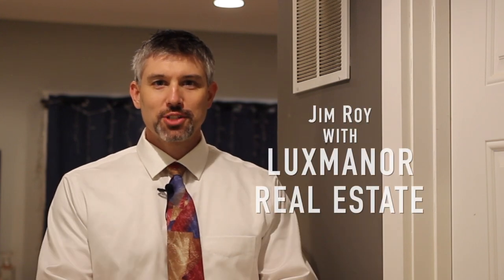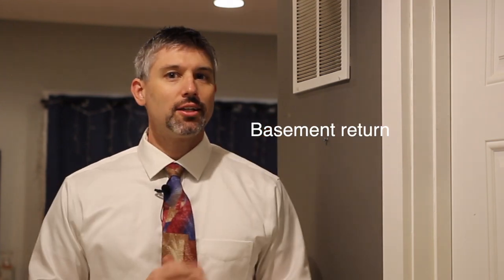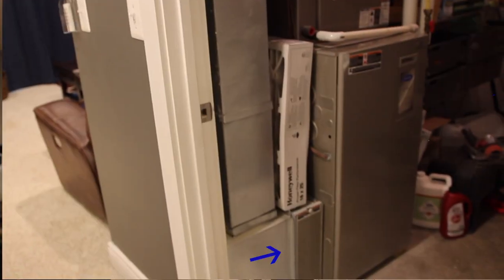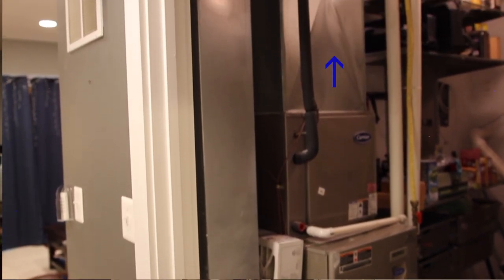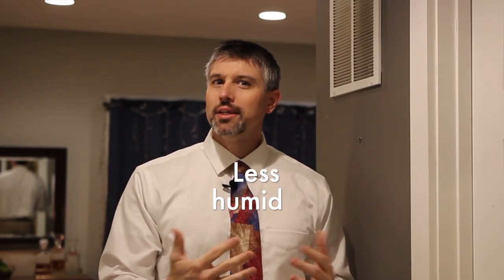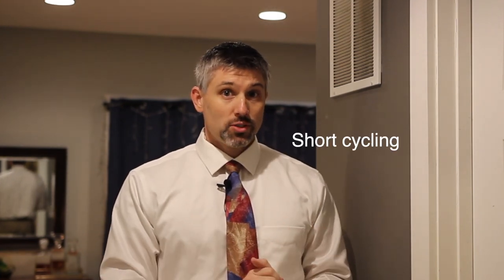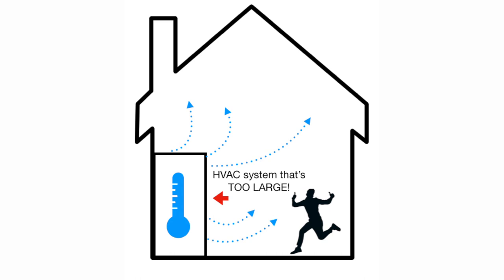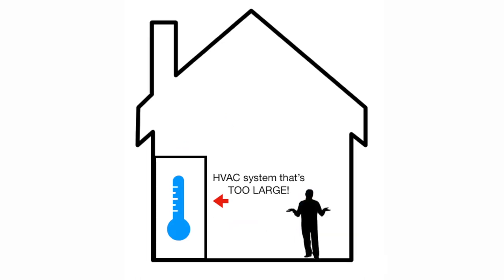Your HVAC- Basement Return and Short Cycling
Jim Roy of LuxManor Real Estate explores why having a basement return is important for a comfortable climate in your home, and why the size of your HVAC system matters.

Jim  Roy
Principle Broker, Licensed in DC, MD and VA
LuxManor Real Estate
7315 Wisconsin Avenue, Suite 110W
Bethesda, MD 20814